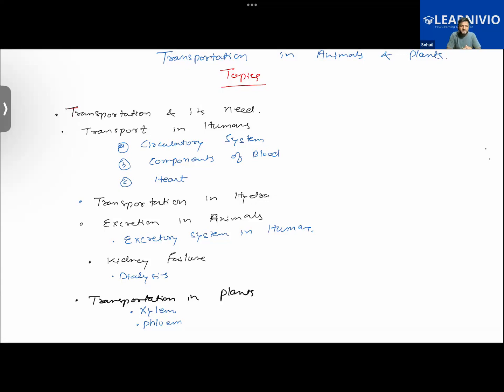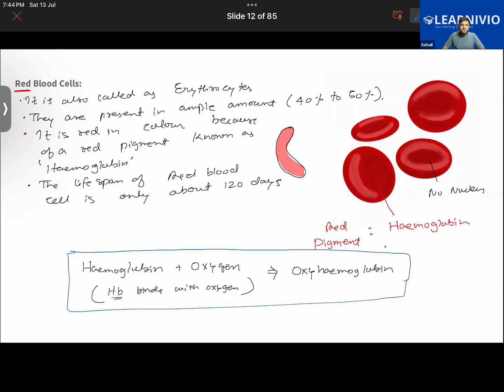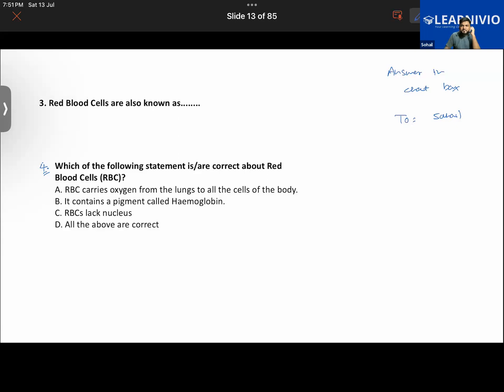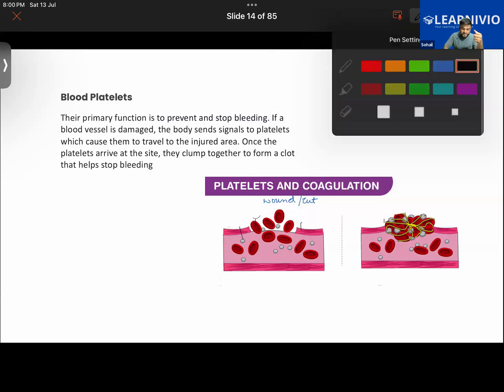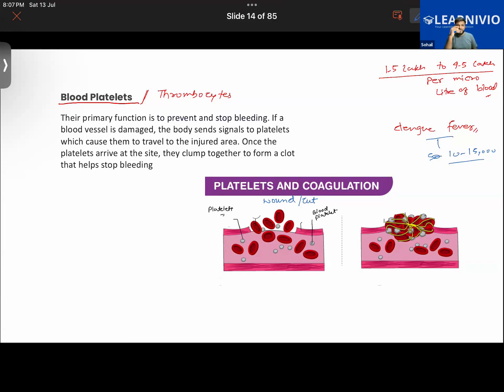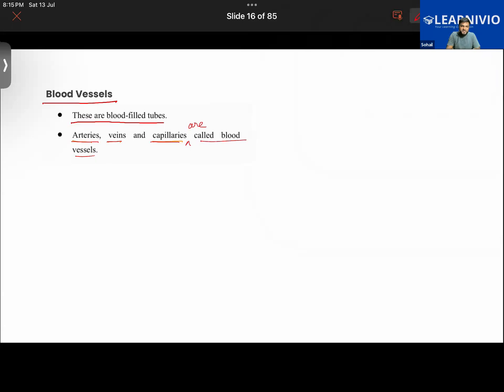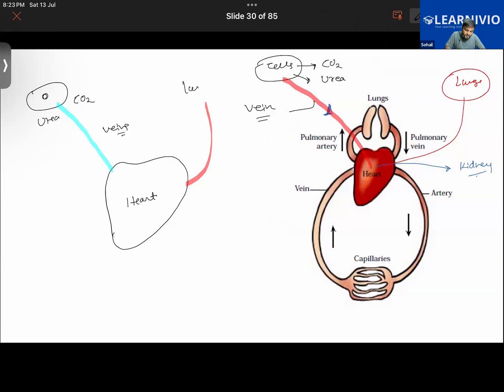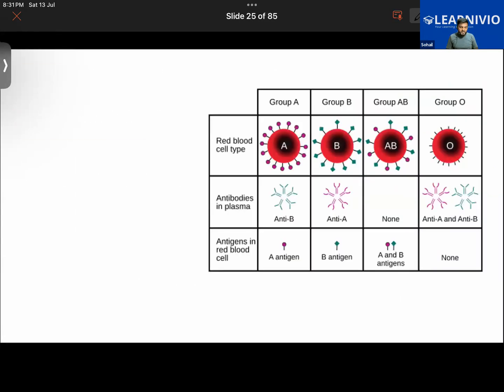Learnivio | Science Lect 7th CBSE S2 13-07-2024